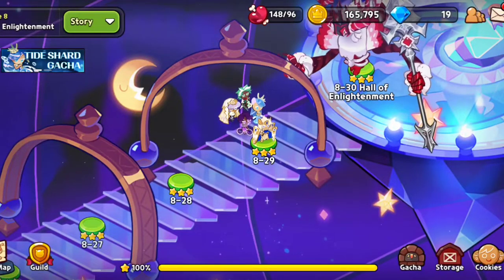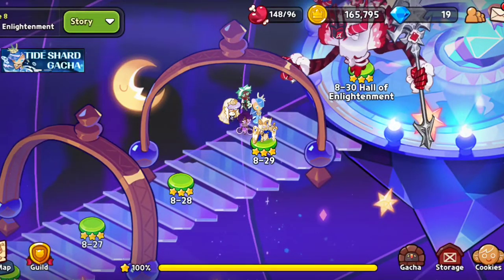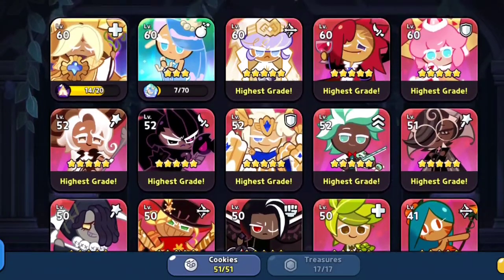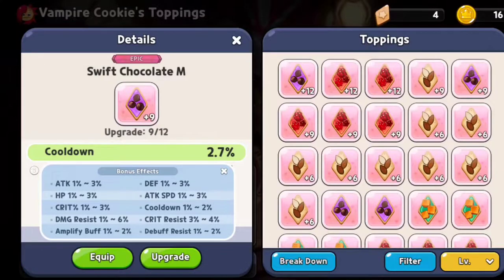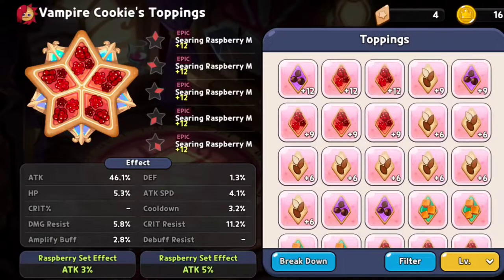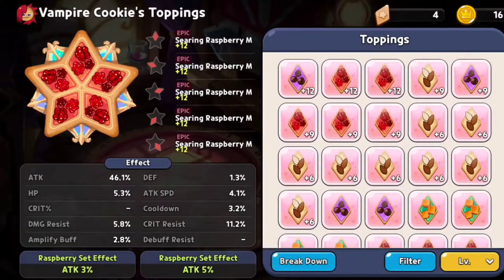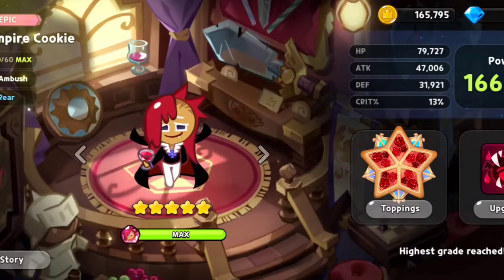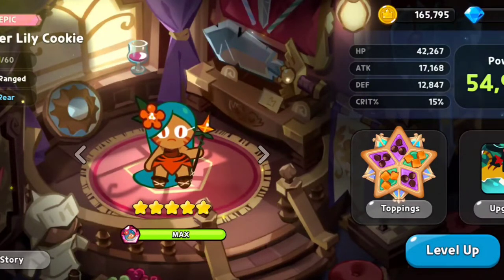TOPPINGS!!!😱Substats 101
beginners intro to mid game topping hunting and sub stat evaluation